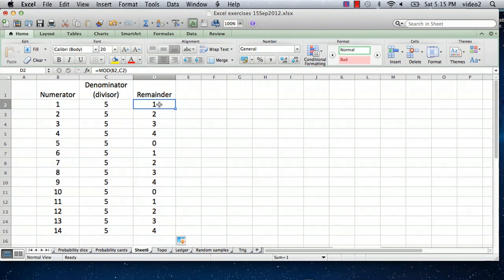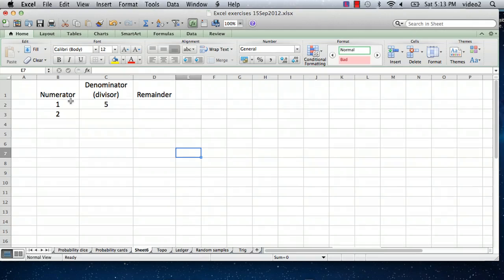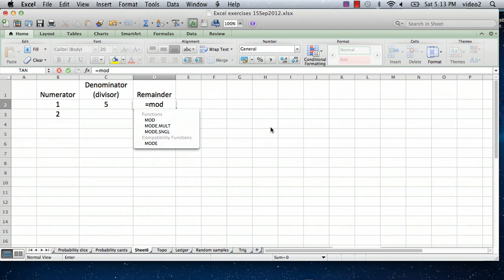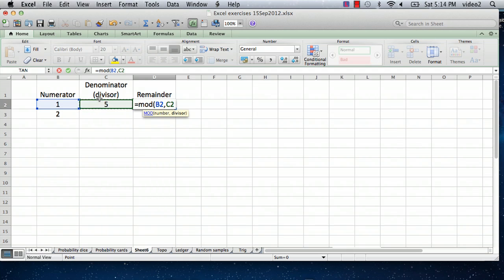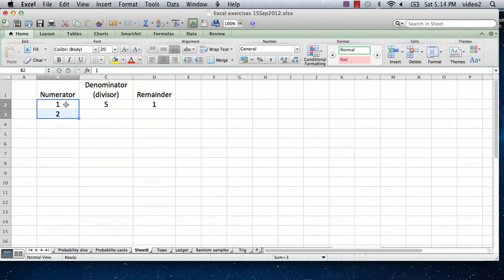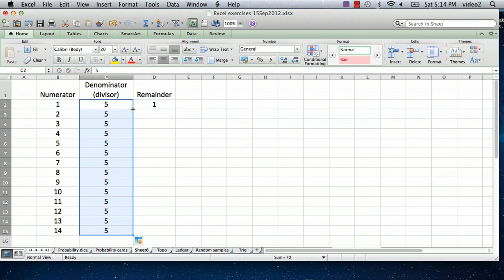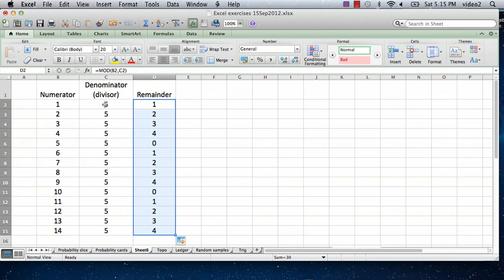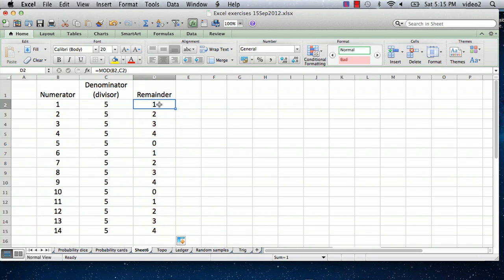How to Make Excel Calculate Division With Remainders : Excel Calculations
Getting Excel to calculate division with remainders only requires the careful use of a few key tools. Find out how to make Excel calculate division with remainders with help from a mechanical engineer in this free video clip.

Series Description: Microsoft Excel spreadsheets aren't just for storing information - they can also be used to analyze information based on your specific preferences. Get tips on how to perform advanced Excel calculations with help from a mechanical engineer in this free video series.